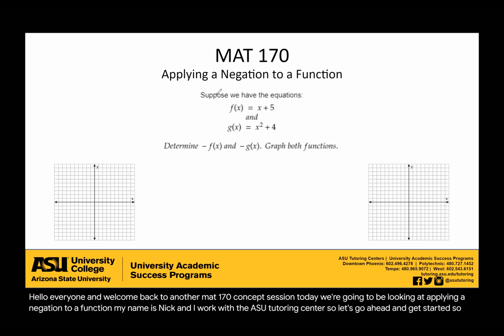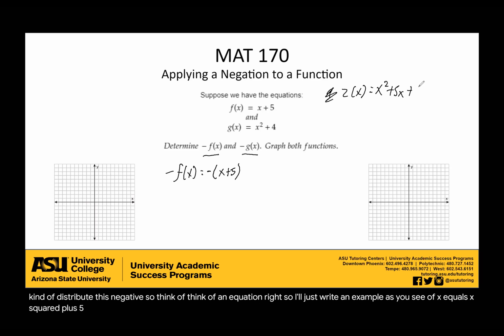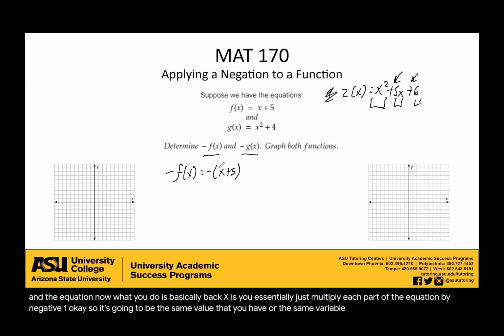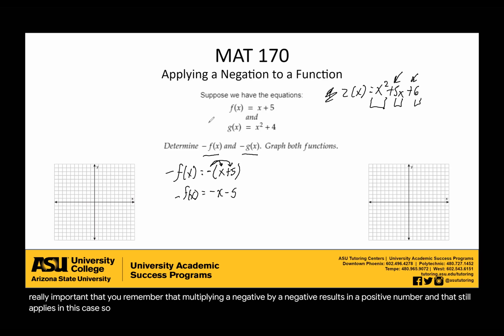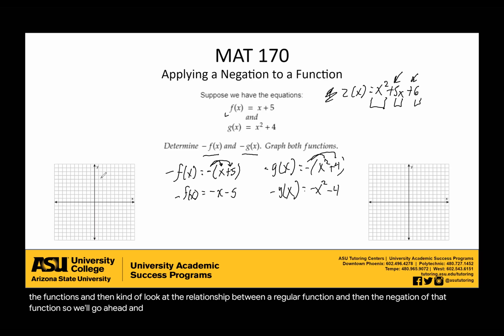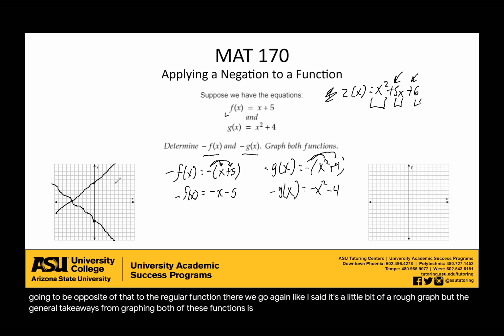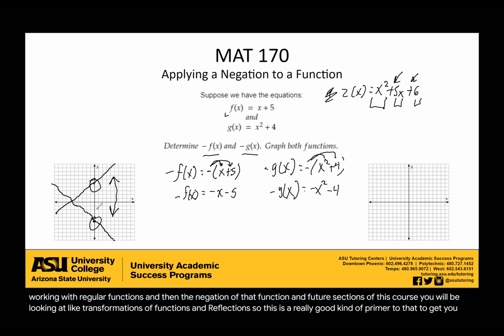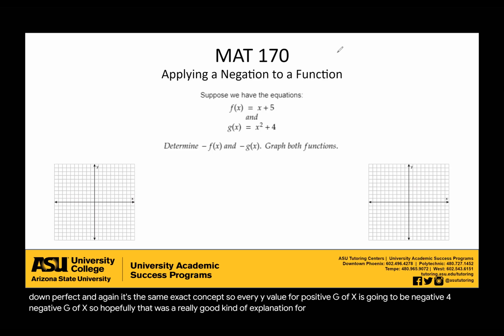Applying a Negation to the Function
This is a video covering the topic: Negative, Negation, Reflection, Graph, 1.2.2